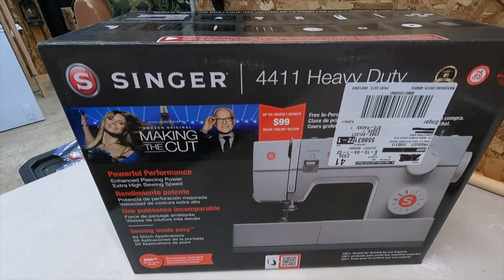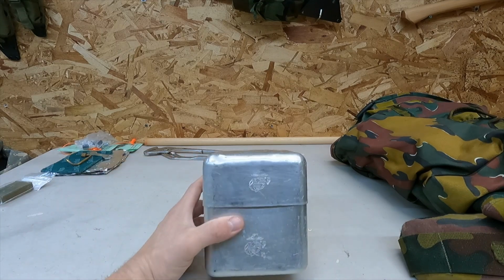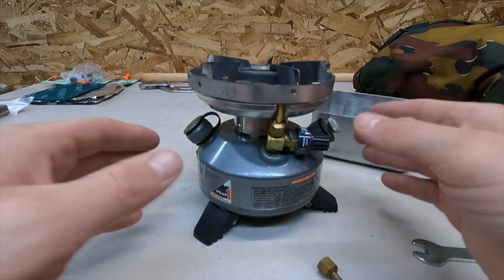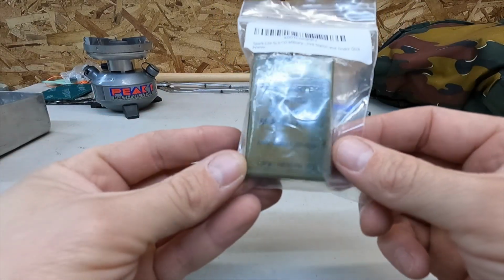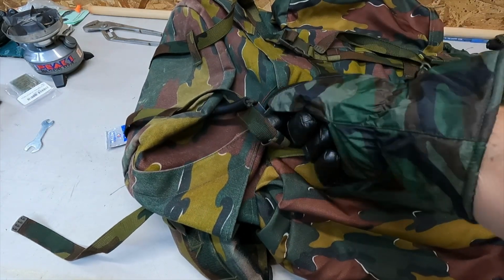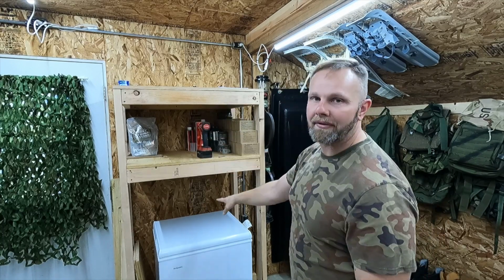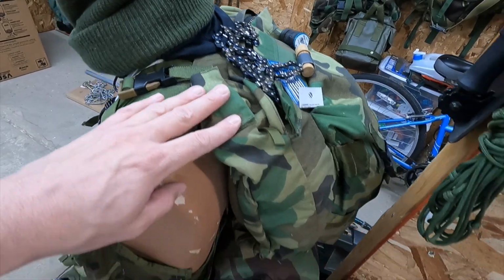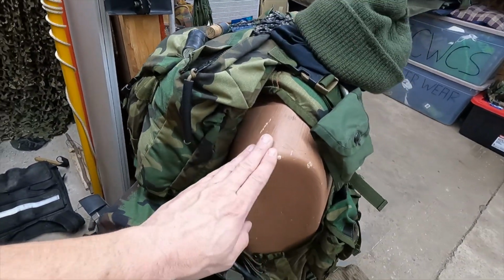MILITARY SURPLUS Winterize Belgium Rucksack, + Mil-Surp Unboxing, Birthday Gift, Survival Shed talk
Welcome back to another Survival Shed episode. Enjoy, and God Bless.

Music Licensed by iMovie maker